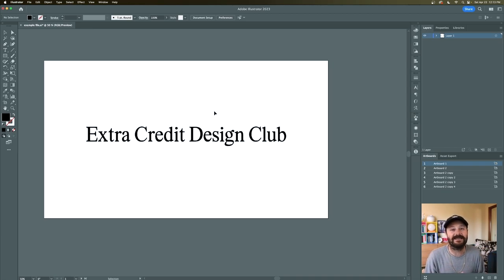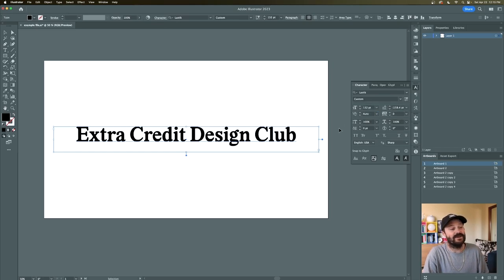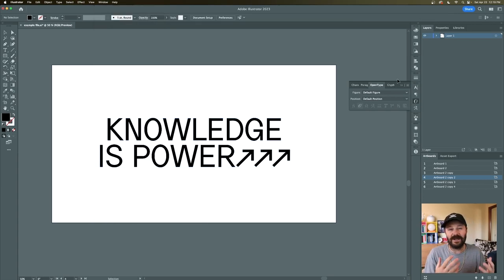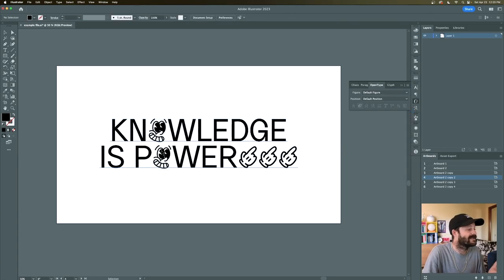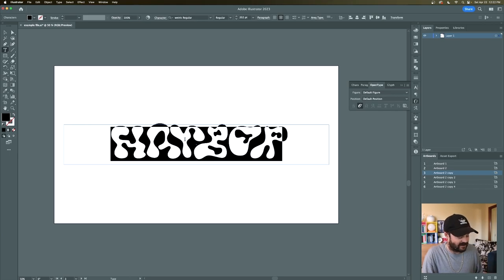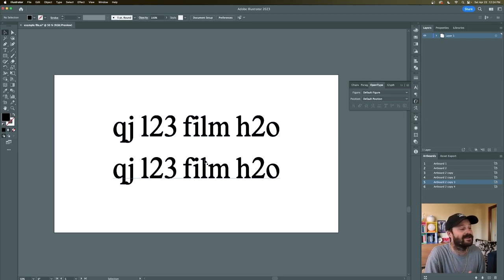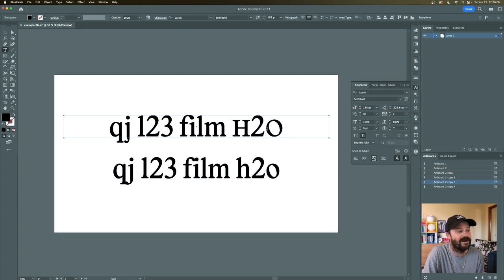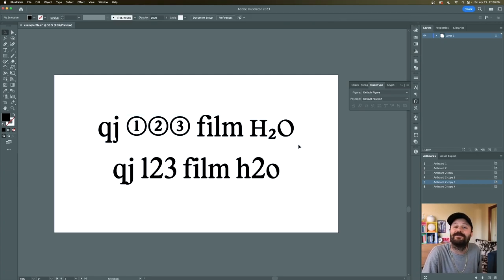You Have Been Using Fonts Wrong (and How to Fix That)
Modern typefaces are packed with features you are probably not using. This video is a deep dive into fonts and all that they can do when used correctly. we cover things like open type features, alternative style sets, Variable Fonts and a few more less than obvious but super powerful features. I am using adobe illustrator.

All the fonts in the Video are available for Purchase

00:00 Intro
01:24 What Actually is a Typeface?
03:00 Variable Fonts
07:09 Style Sets
11:22 More Open Type Features
16:14 Outro